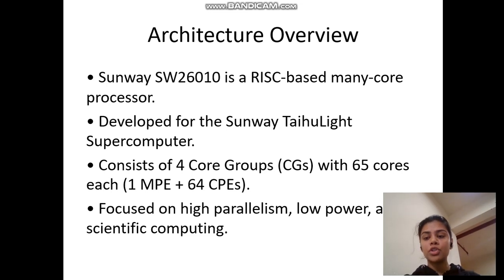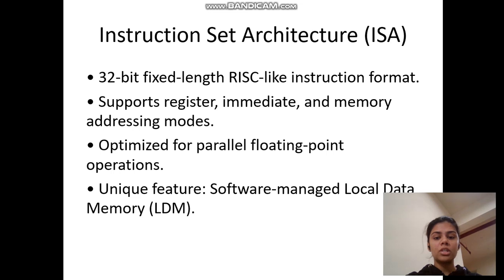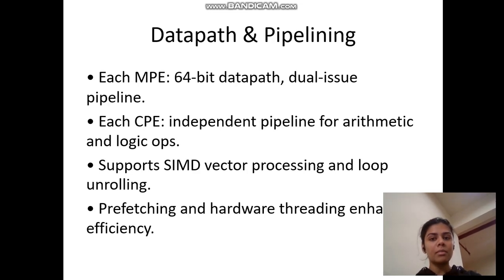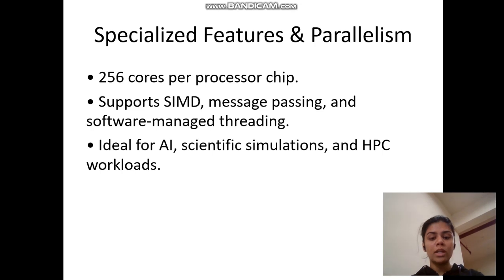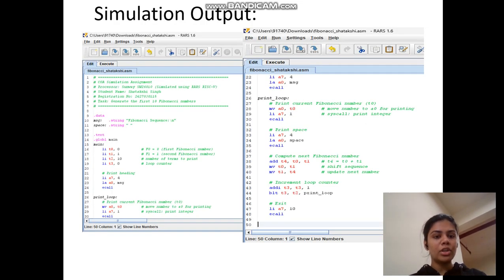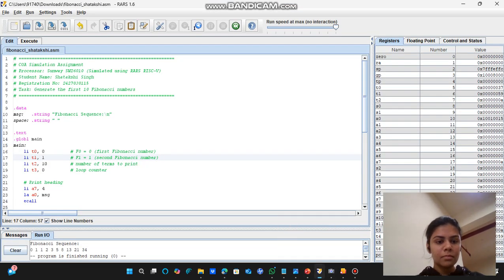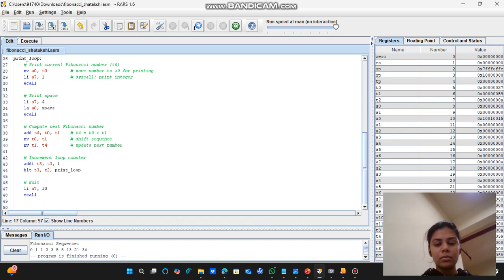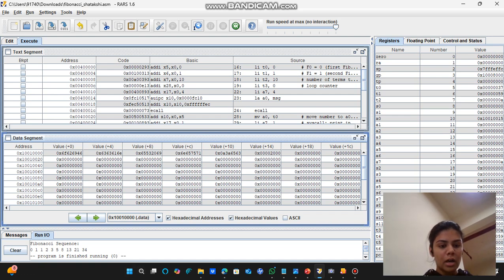COA assignment(shatakshi singh)(sec-B)(2427030115)